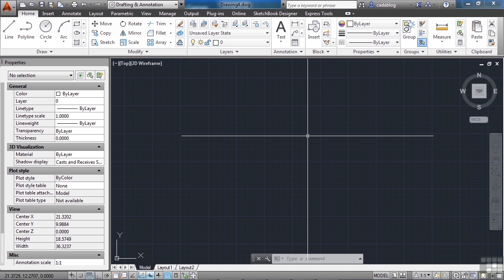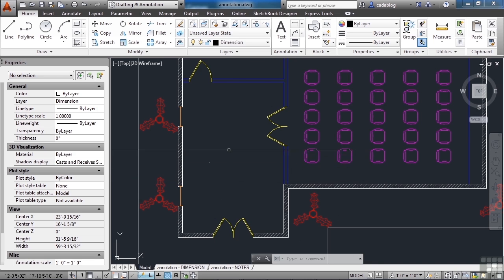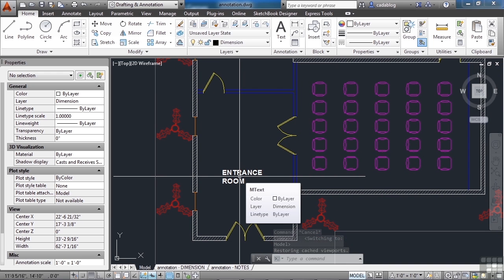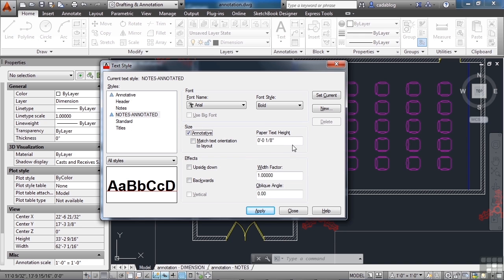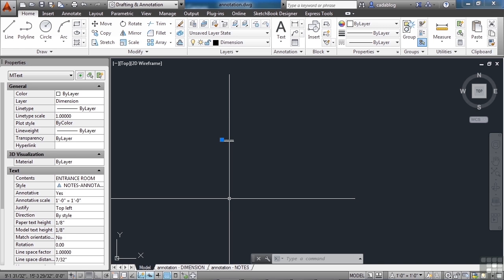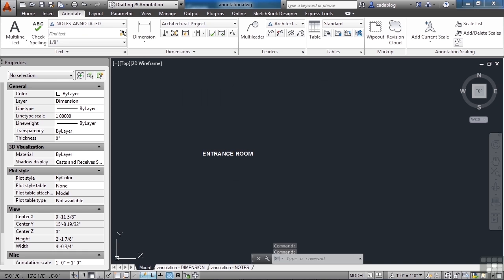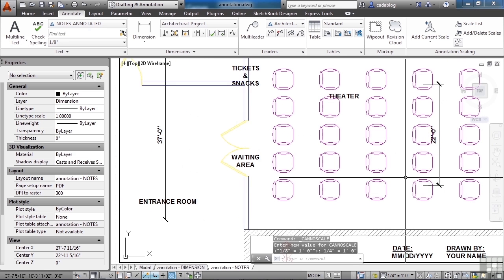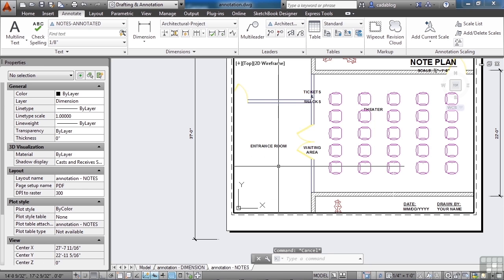Advanced AutoCAD 2014 Tutorial | Annotative Scaling: One Text To Rule Them All